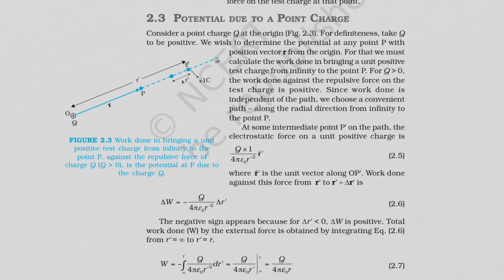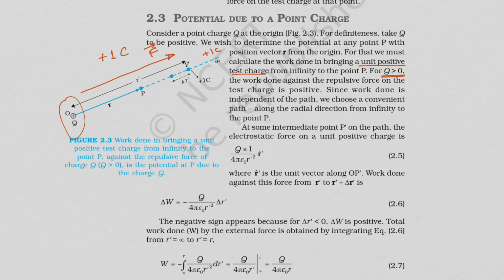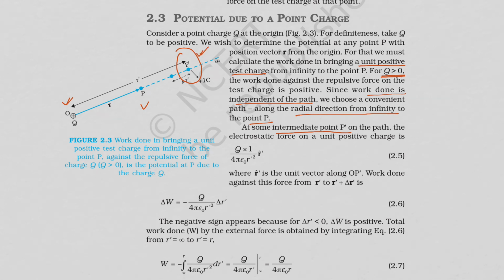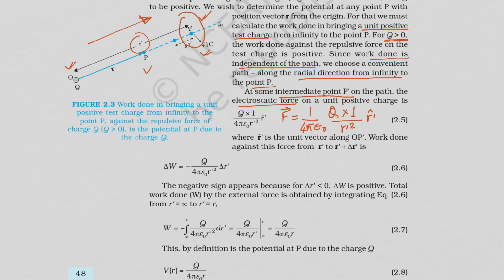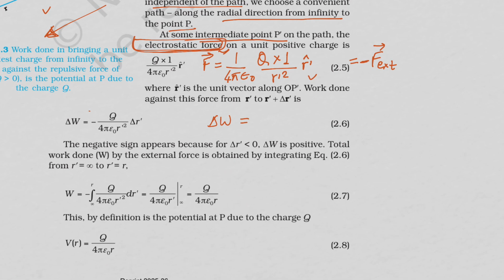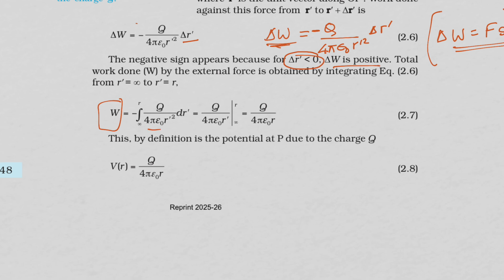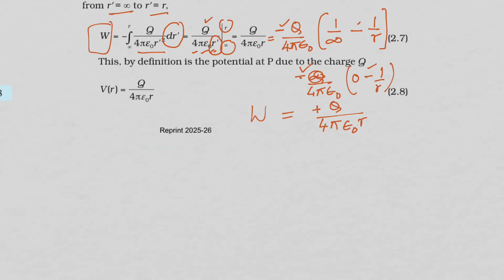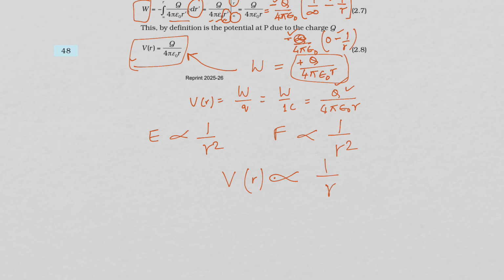Class 12th Physics, Chapter 2, Potential due to a point charge, derivation, NCERT